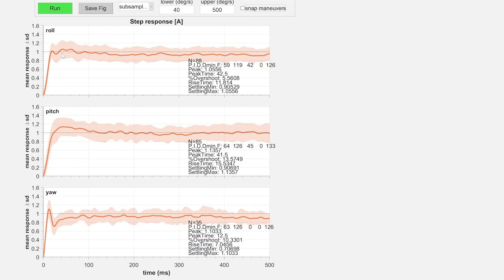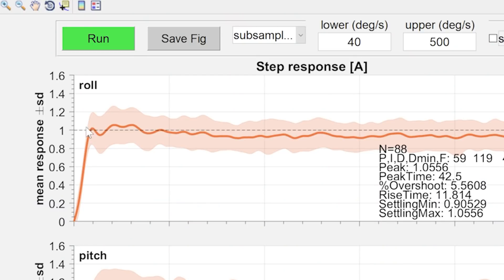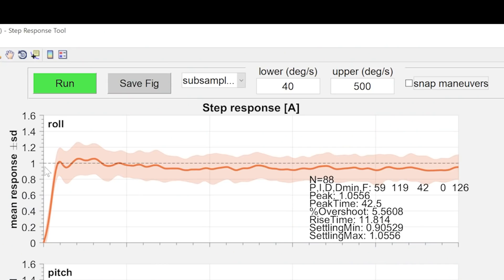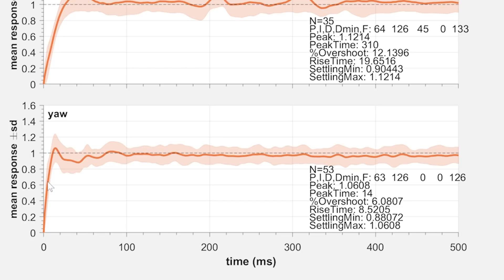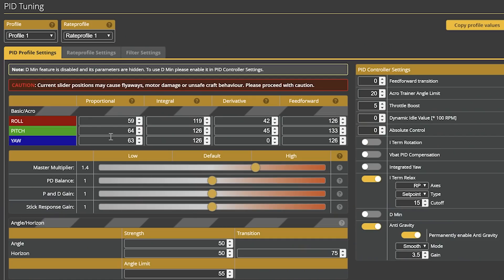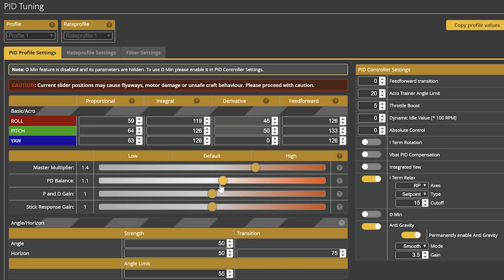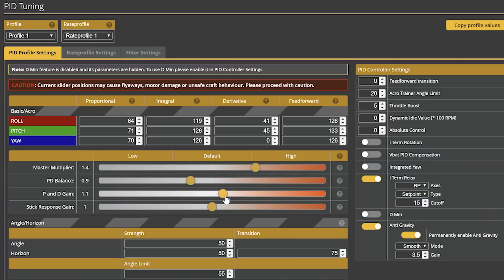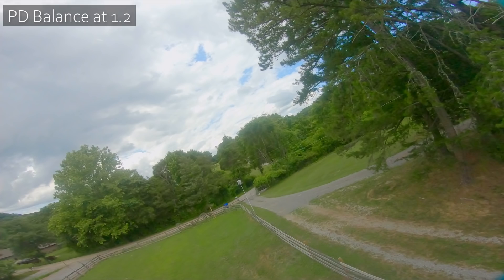Somebody finally made PID tuning make sense | Chris Rosser PID tune method | Part 2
Somebody finally made PID tuning understandable for everyone. It's Chris Rosser! He's released two videos (so far) about filter and PID tuning, and they finally break down quadcopter PID tuning into a set of steps that nearly anybody can follow to get a great flying quad. I'm going to work through the steps and see what kind of results I get!

0:00 - Discussion: what is P/D Balance
2:00 - Test flight with P/D balance 1.0
3:13 - What is step response and how to analyze
8:55 - How to adjust P/D balance
10:16 - Test flight with P/D balance at 1.1
10:40 - Analysis of P/D balance 1.1
11:37 - Test flight with P/D balance at 1.2
13:27 - Analysis of P/D balance 1.2
14:20 - Conclusion